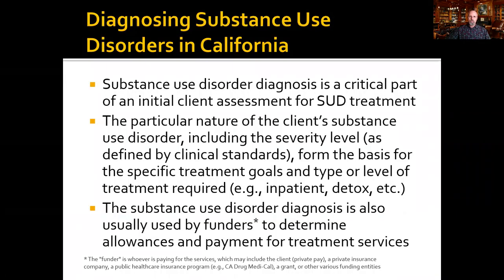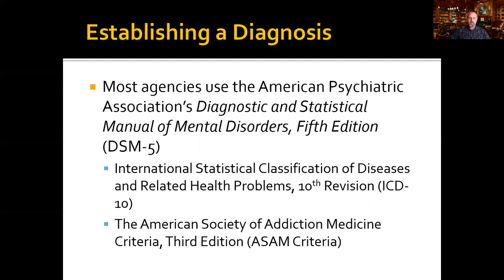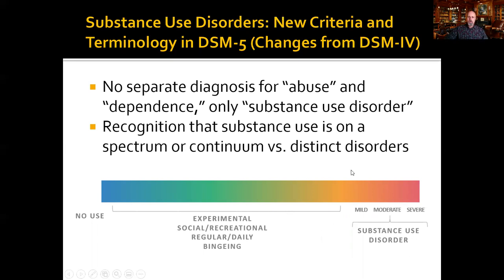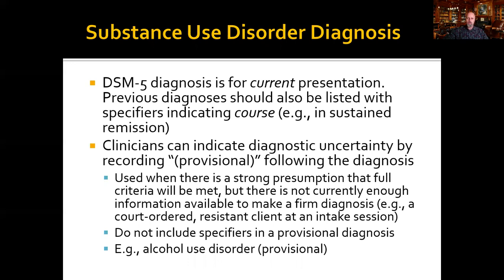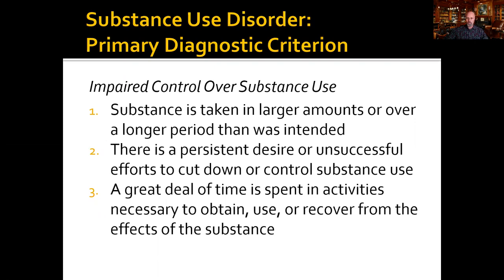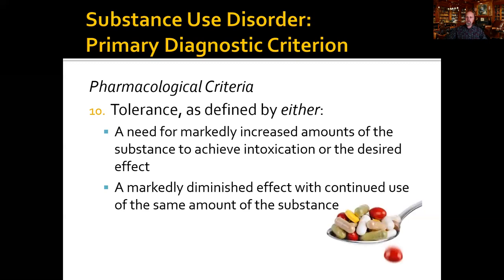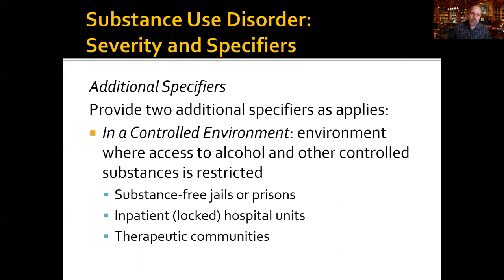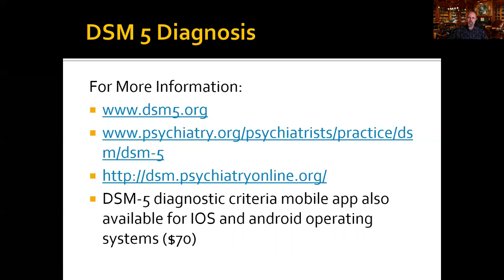AODS 159: Diagnosing Substance Use Disorders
This lecture reviews the process and procedure for identifying, assessing, and diagnosing substance use disorders following the protocols established by the American Psychiatric Association in the Diagnostic and Statistical Manual of Mental Disorders (DSM–5).